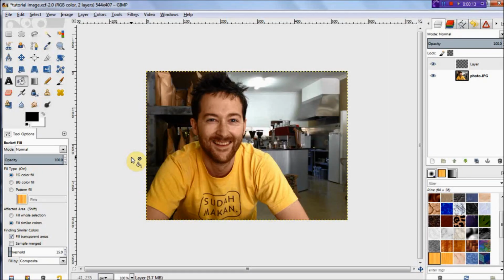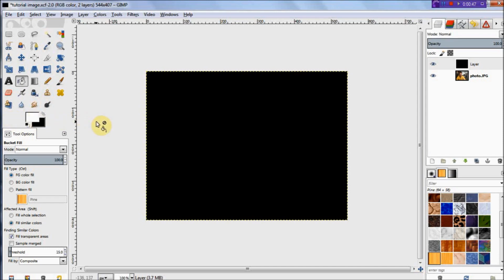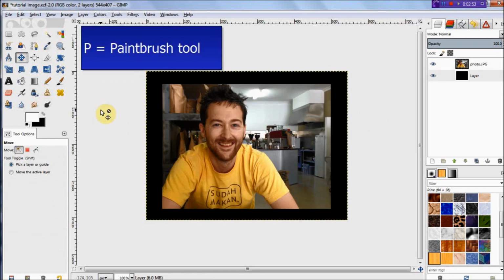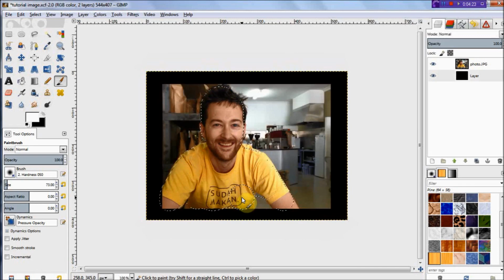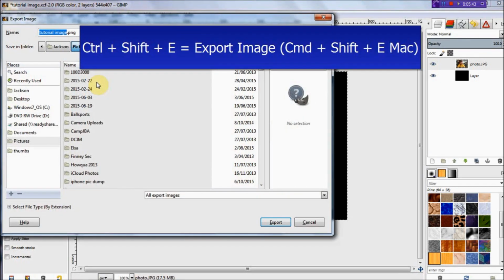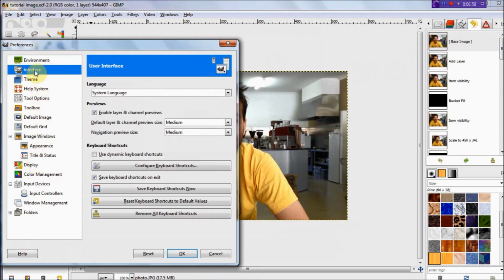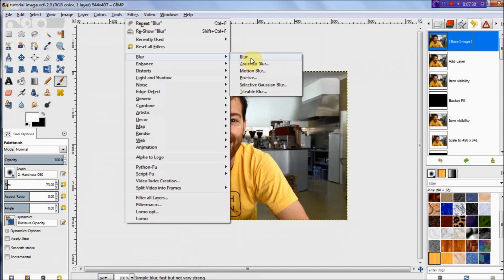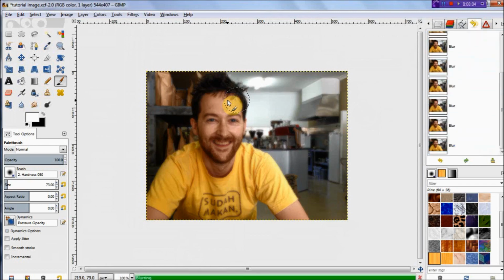Top Ten GIMP Shortcut Keys (+ 1 special trick!)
Want to get better at GIMP very quickly? These top 10 shortcuts will help you master the GIMP in no time.

Stick around until the end for a secret trick shortcut that will do whatever you want!